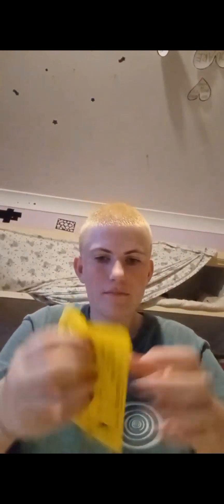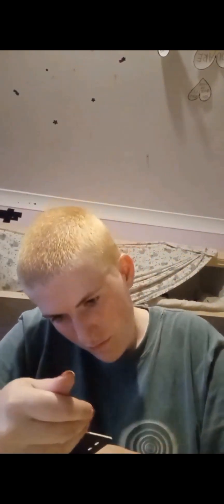Opening Coles Pokemon Figures!!!!!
Instead of having a loving partner on Valentine's Day I made this video.
Slay for being single for 18 years!!!